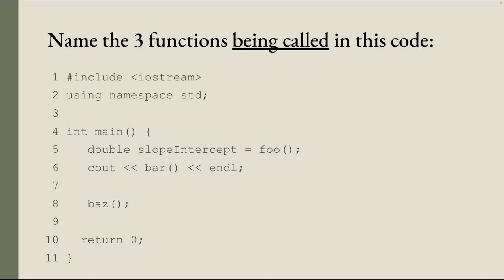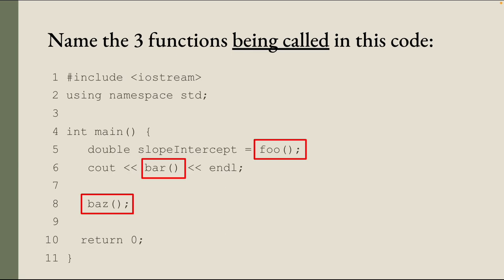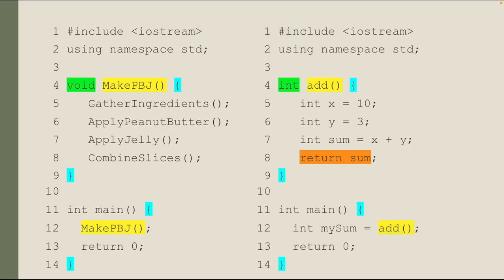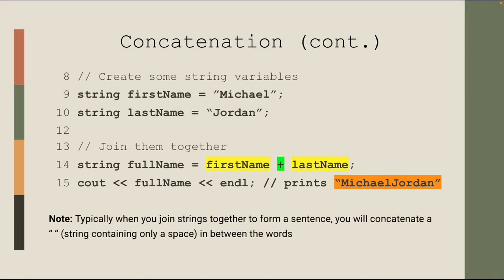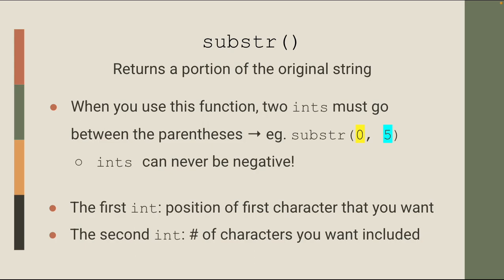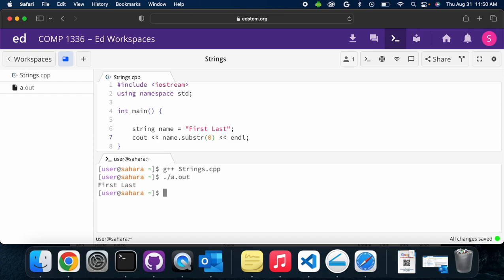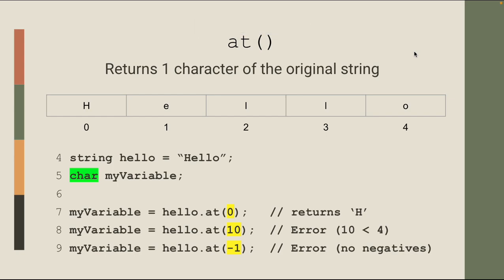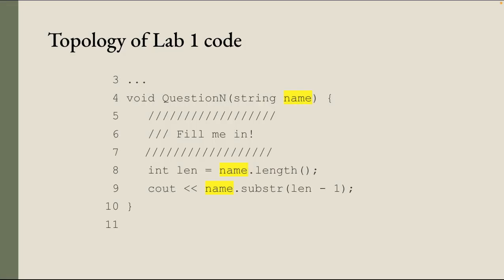COMP 1336: Lecture 3 (review of string and char)